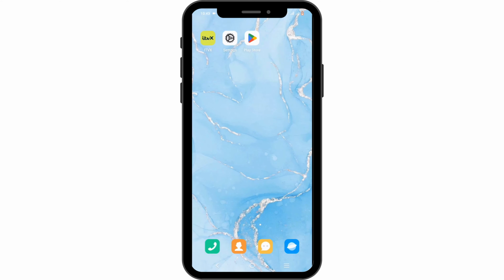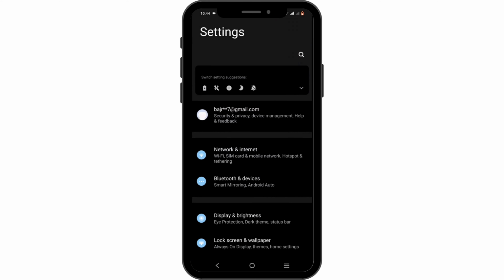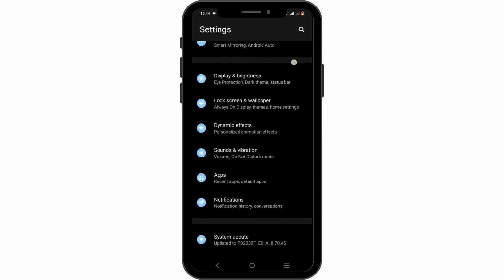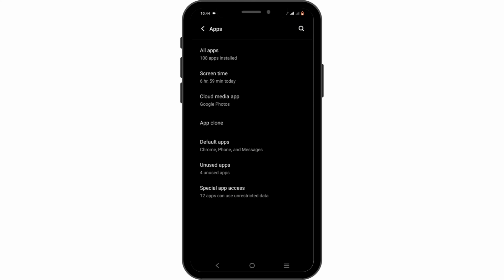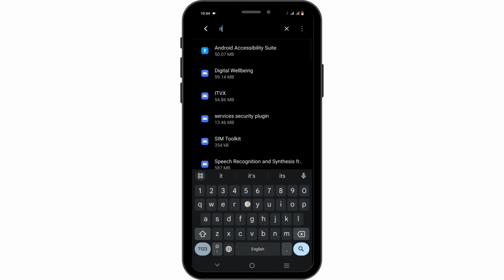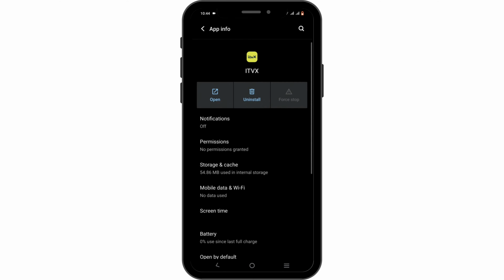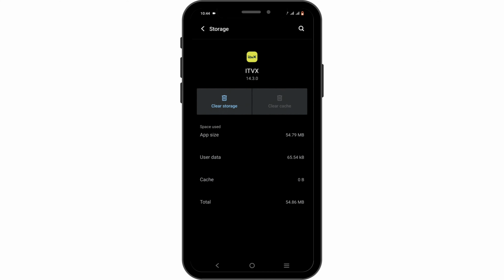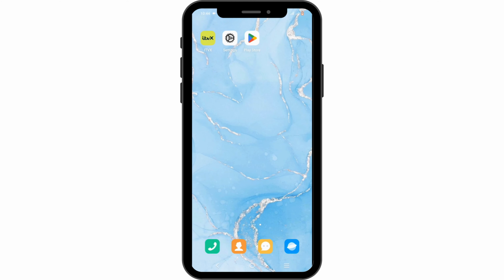ITVX App Not Working: How to Fix ITVX App ITVX something went wrong 001 (2024)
ITVX App Not Working: How to Fix ITVX App "Something Went Wrong 001" (2024)

Having trouble with the ITVX app showing the "Something Went Wrong 001" error? This video provides a step-by-step guide to troubleshoot and fix this issue in 2024. Follow these instructions to resolve the problem and get back to streaming your favorite content on ITVX.

Timestamps:
0:00 - Introduction
0:15 - Fixing ITVX App "Something Went Wrong 001" Error